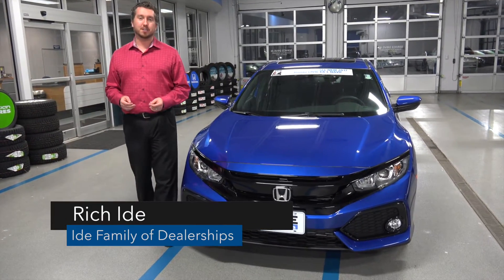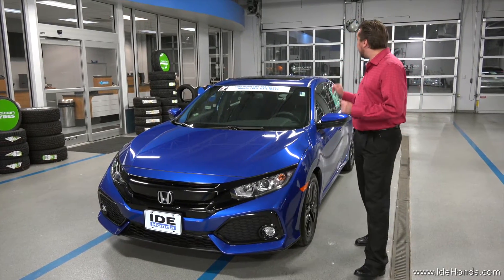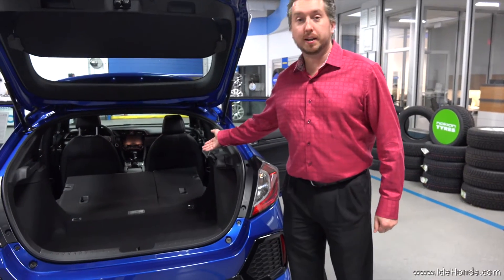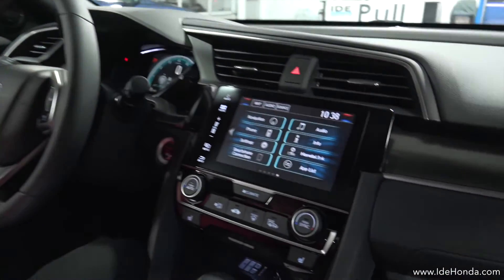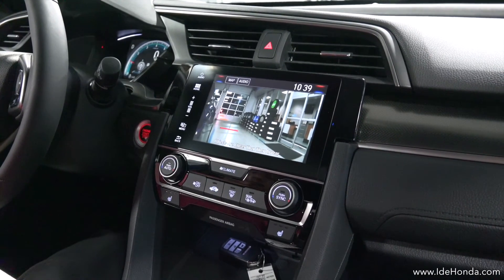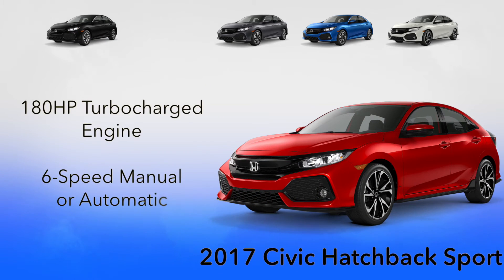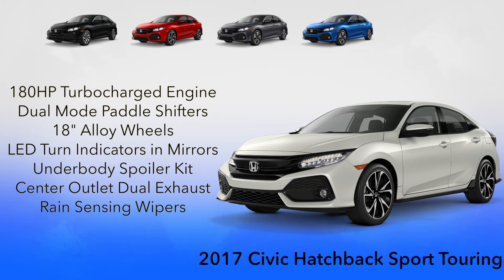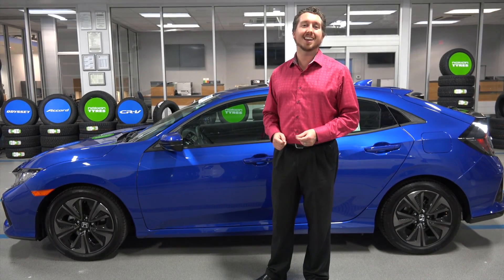2017 Civic Hatchback Informational Video | Ide Honda